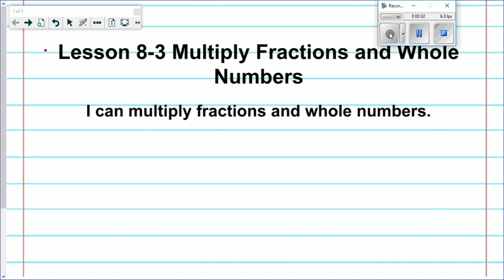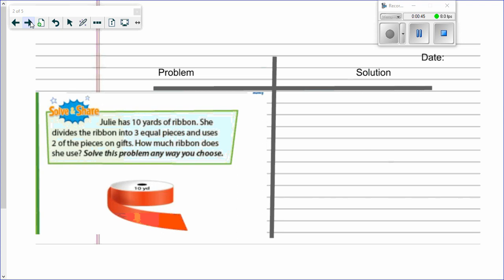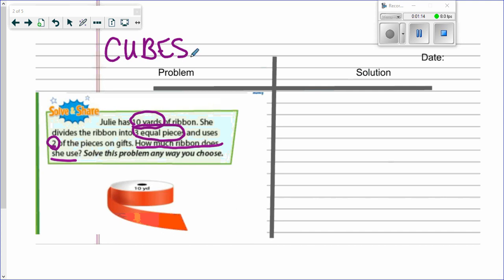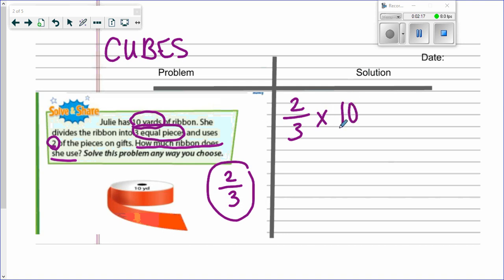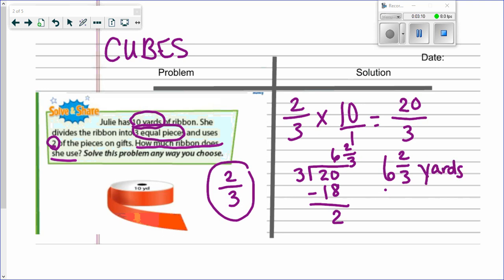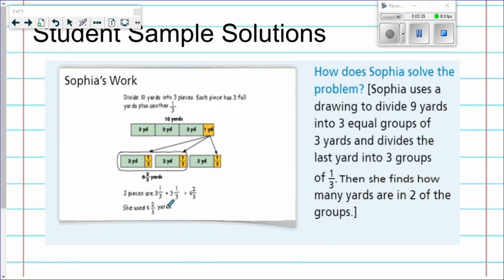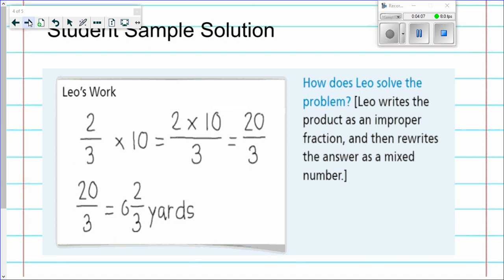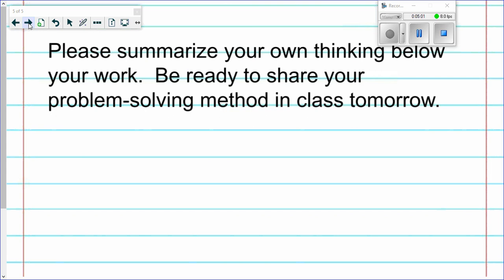Lesson 8-3 Multiply Fractions and Whole Numbers Envision 2020